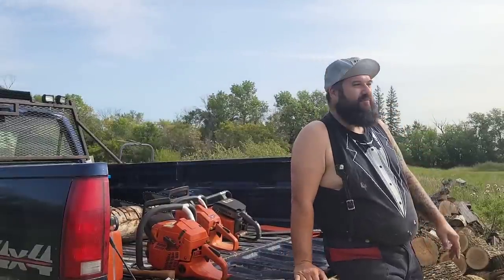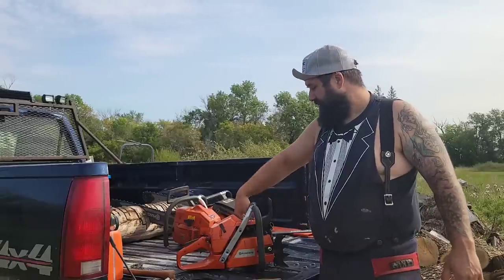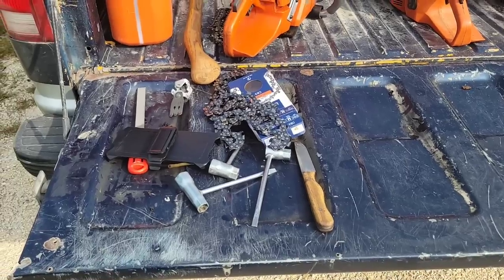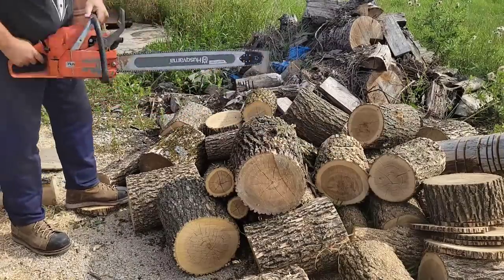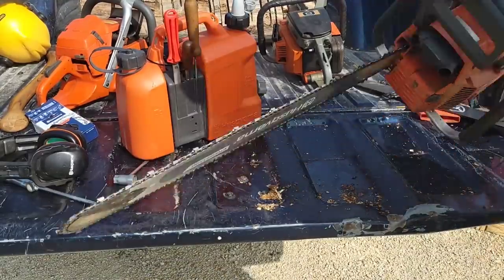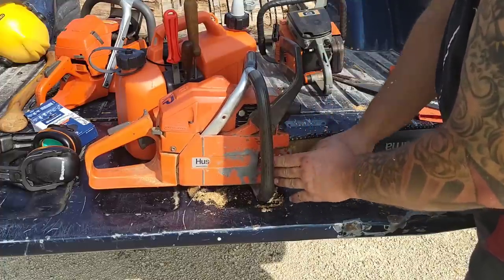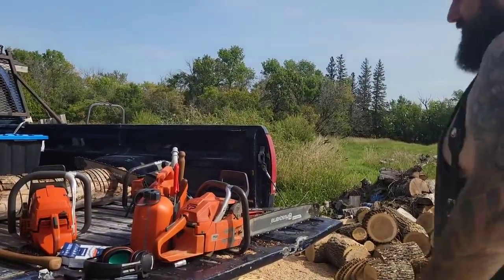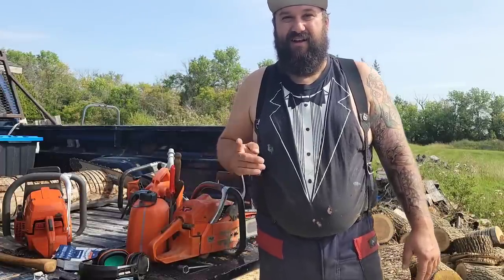Husqvarna C-83 chain vs handfiled chain. Which is faster???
Which is faster? Stock Husqvarna C-83 chain vs one of my handfiled C-83 chains??